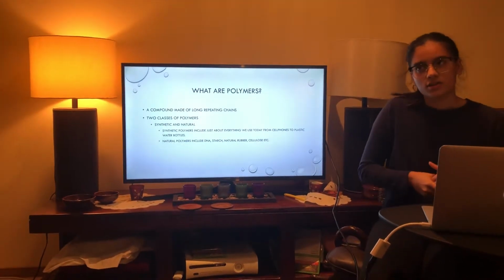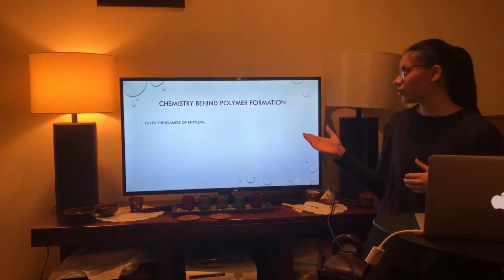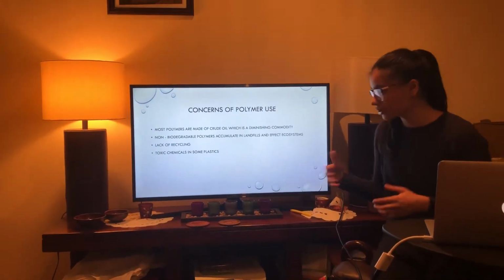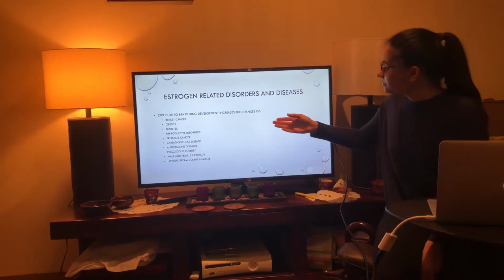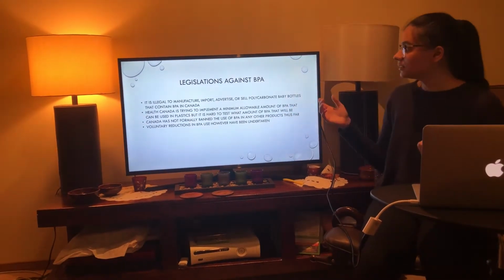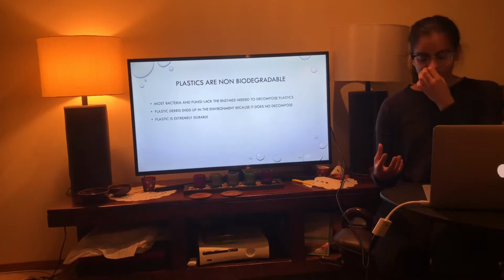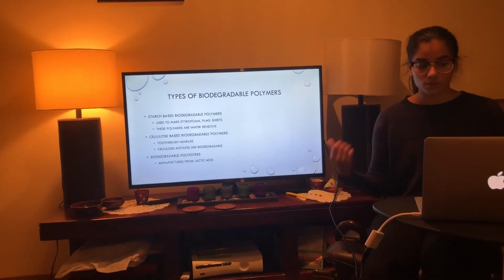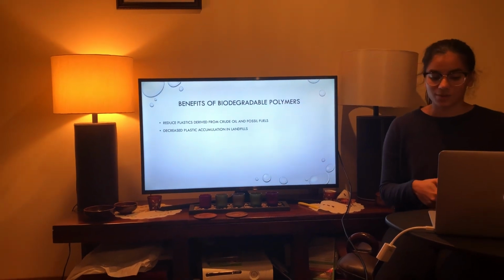Polymers, BPA and Biodegradable Polymers